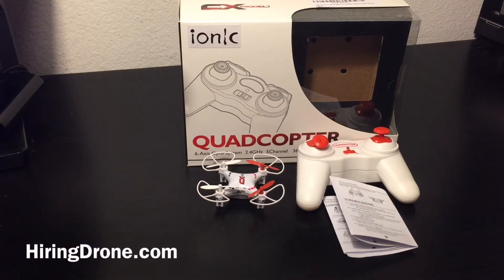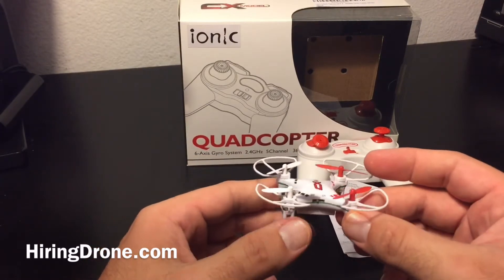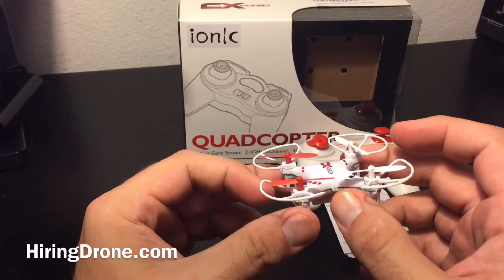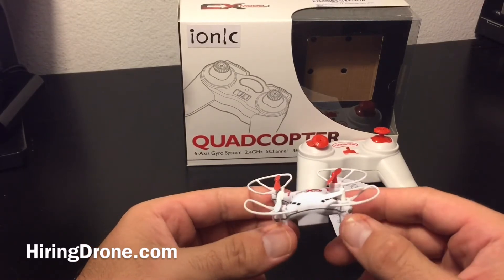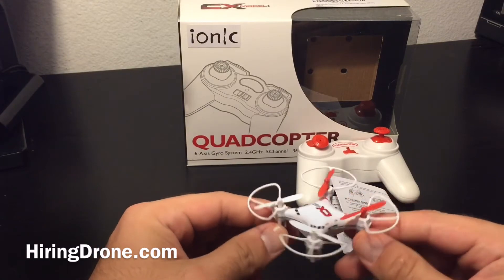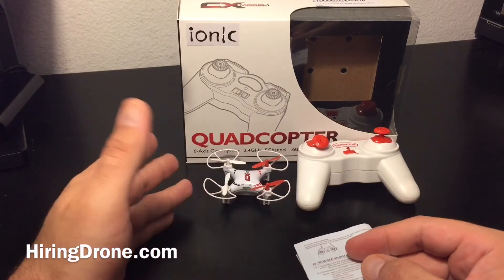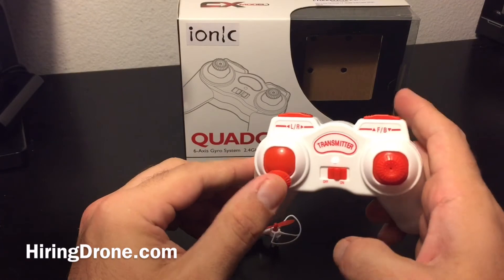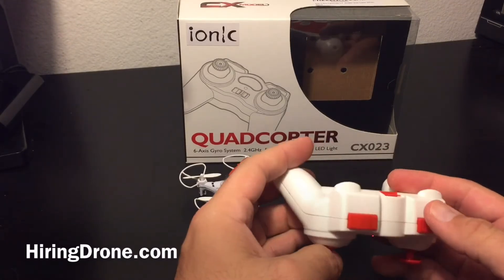Ionic CX023 Quadcopter Final Review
Watch this Ionic CX023 Quadcopter Final Review. Against my better judgement, I ordered this drone and it was very disappointing. The quadcopter stopped binding with this with the controller.  Videos and more!